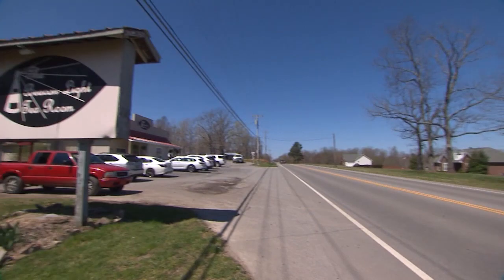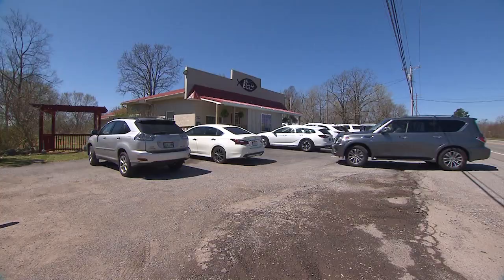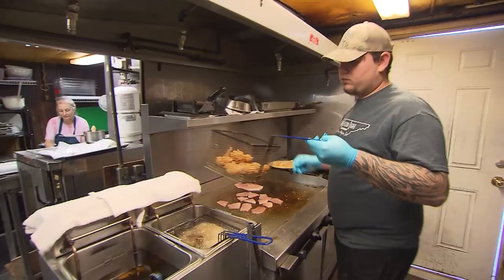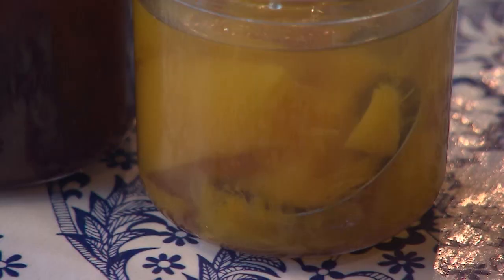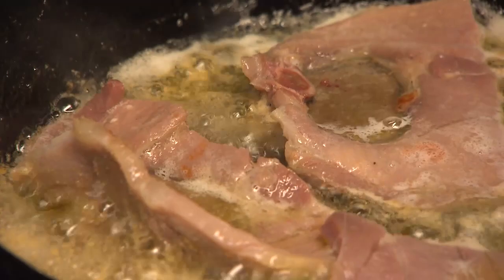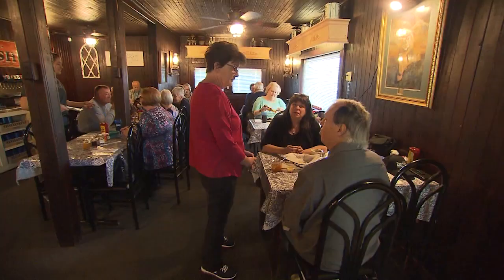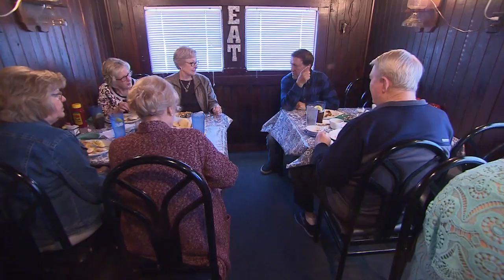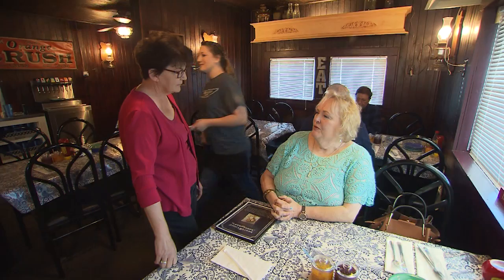The Beacon Light Tea Room | Tennessee Crossroads | Episode 3244.1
To many of us, the words "tea room" conjure up visions of  finger sandwiches, scones and dainty little tea cups. Well, you can get tea at the Beacon Light Tea Room, as long as it's iced tea. It's the sumptuous Southern cooking that attracts loyal diners -- like fried chicken, country ham, red-eye gravy and biscuits.  Let's pay a visit to this now historic restaurant in Bon Aqua, TN to discover their secret. Watch this and more episode segments of Nashville Public Television's Tennessee Crossroads.